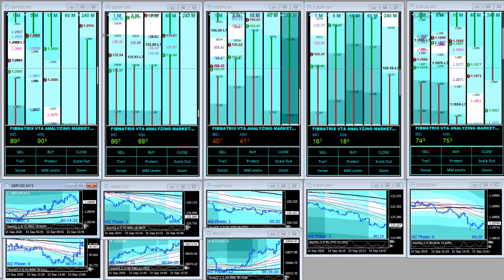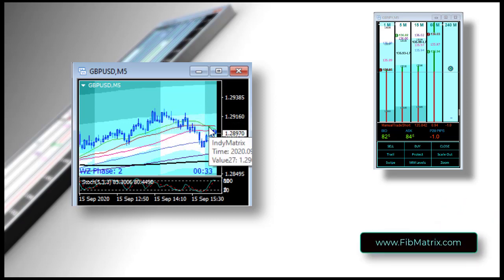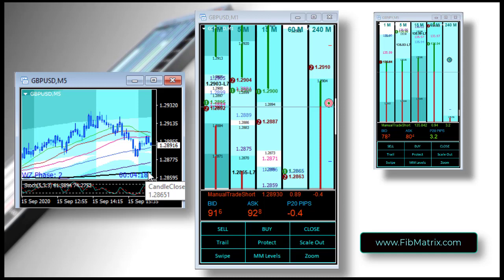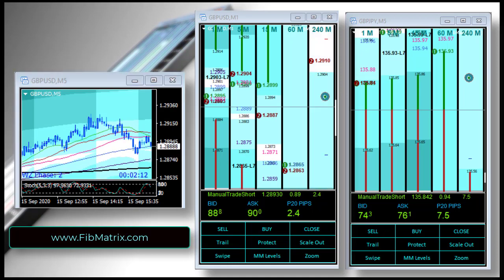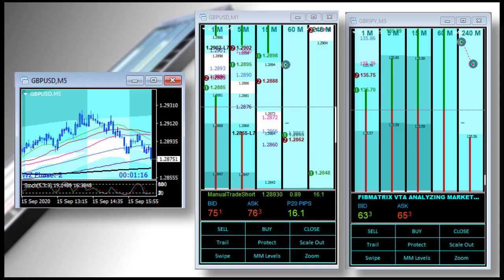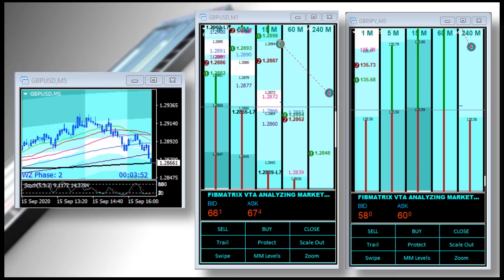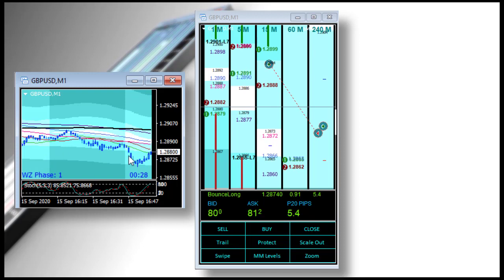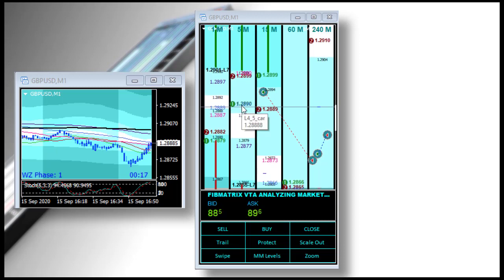3 Live Trades Reversal, Trend and Bounce Trades Using FibMatrix Automated Forex Trading Software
3 Live Trades Reversal, Trend and Bounce Trades Using FibMatrix Automated Forex Trading Software

HEY TRADERS! This is an excerpt from the FibMatrix Live Online Forex Trading Room. This session Sam starts with a 1 minute Trend Trade on Gbp/Jpy. That is followed up by an excellent reversal trade on gbp/usd that profits 20 pips. Finally A fully automated Bounce Trade is executed and Sam exits early on a trade that sees its full potential for some of the trade room participants just a few minutes later. This is a great video for seeing how forex price action moves along the multi time-frame dynamic fibonacci grids and how the FibMatrix VTA fully automated forex trading software is the perfect companion when trying to identify high probability trading setups.

With the FibMatrix Dynamic Fibonacci Grids forex trading software, you'll know what to do at every moment, whether to BUY, SELL, or STAY OUT of the market.. because the FibMatrix Dynamic Grids are literally your GPS to the forex Market! The FibMatrix Dynamic Grids are based on Dynamic Fibonacci Wave principle, which has been in use by the International Banking System for decades to absolutely crush the forex market.. that's because IT WORKS! The FibMatrix Dynamic Grids offer a view of the market unmatched by any other automated forex day trading software available!   All currency pairs are analyzed across multiple time frames in REAL TIME, completing hours of technical analysis every second!  Each Grid is the equivalent of simultaneously analyzing 4 time frame charts, and presented in a SIMPLE, EASY TO UNDERSTAND MATRIX.  This allows you to IMMEDIATELY recognize highly profitable forex scalping trades with just a glance. Eliminating the need to spend hours of your time analyzing several forex currency pair charts.  Members of the FibMatrix agree that the Multi Time Frame FibMatrix Dynamic Fibonacci Grids drastically reduce the time it takes to day trade Forex profitably.